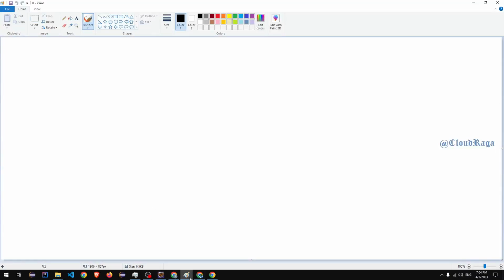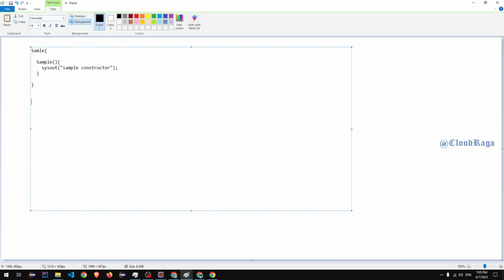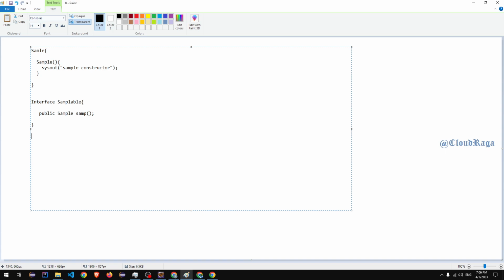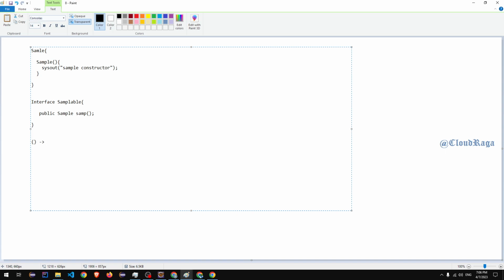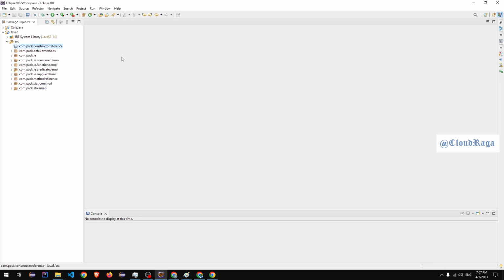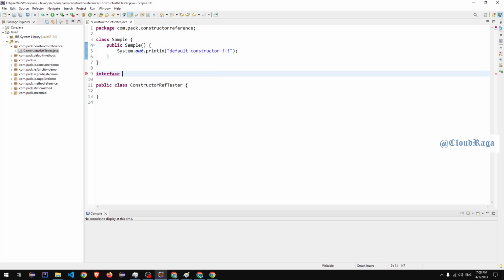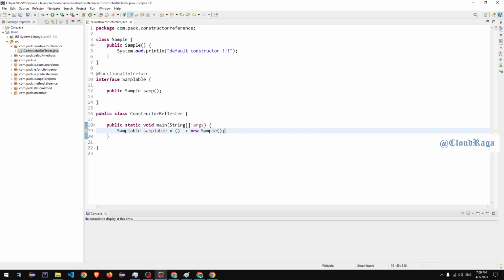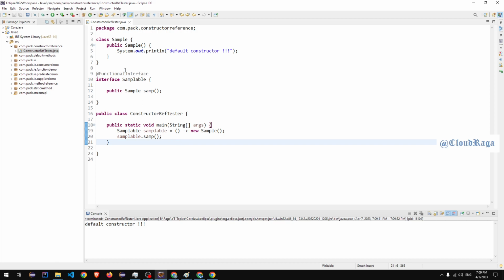Java 8 - Tutorial - 08. Calling Constructor with Lambda Expression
Calling Constructor with Lambda Expression

lambda
lambda function
function interface
functional interface
method reference
constructor references
constructor references
method and constructor references in java 8